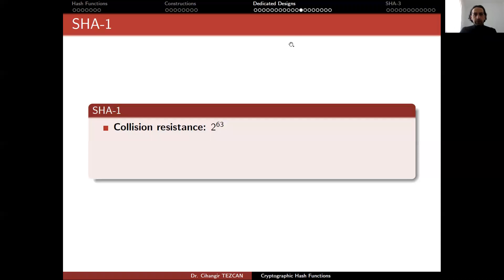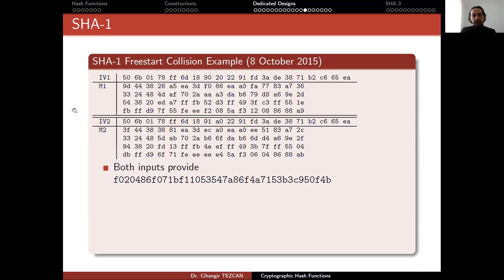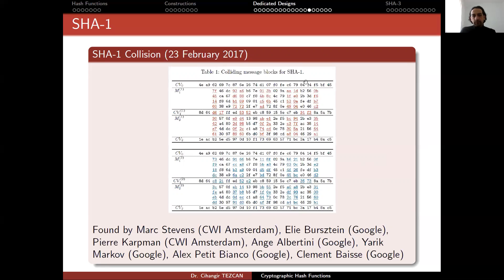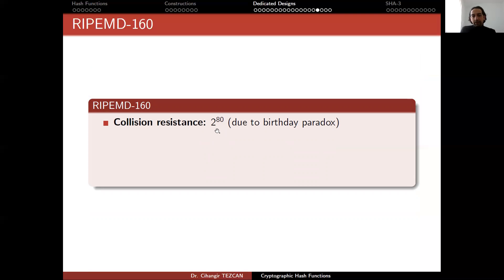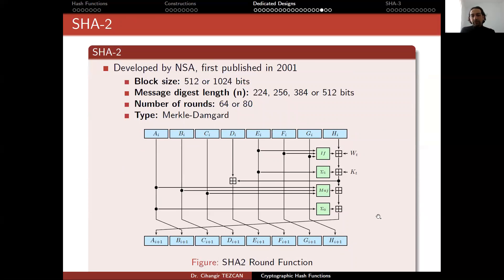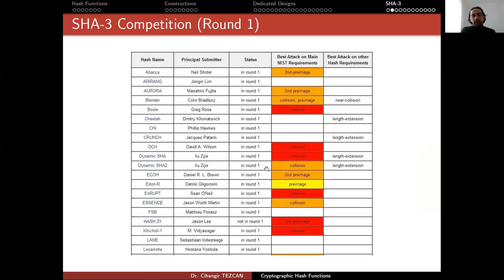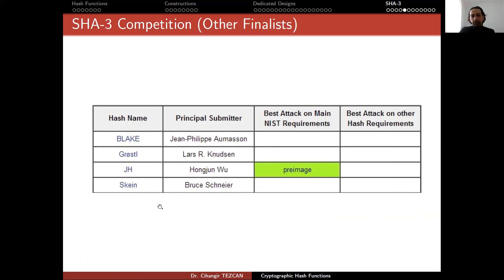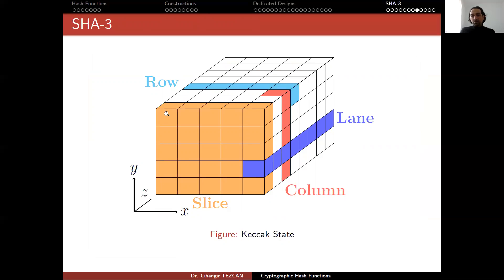Applied Cryptology 6.4: Cryptographic Hash Functions - RIPEMD, SHA2, SHA3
CSEC 507: Applied Cryptology
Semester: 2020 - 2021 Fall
Week 6: Cryptographic Hash Functions
Part 4: RIPEMD, SHA2, SHA3